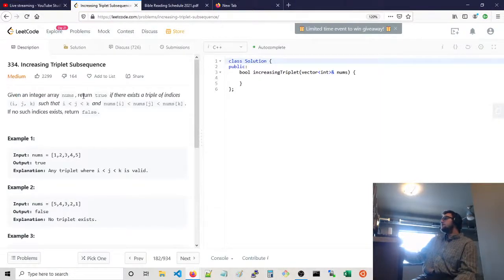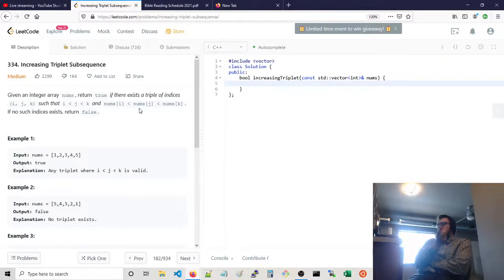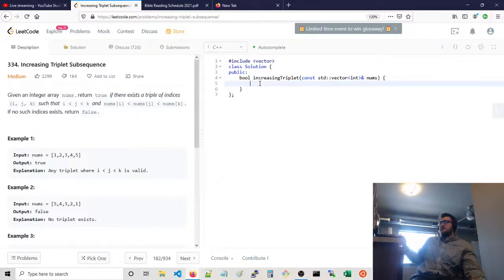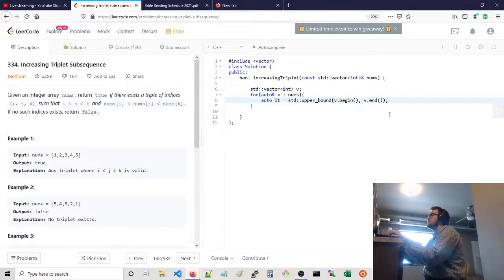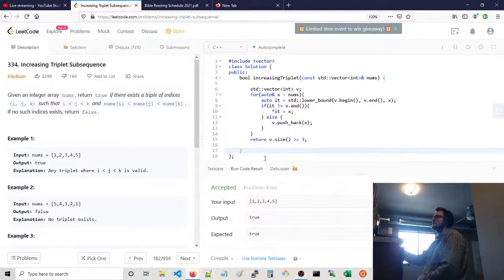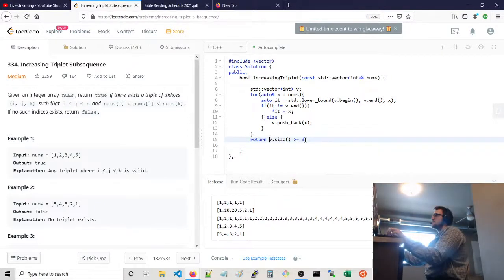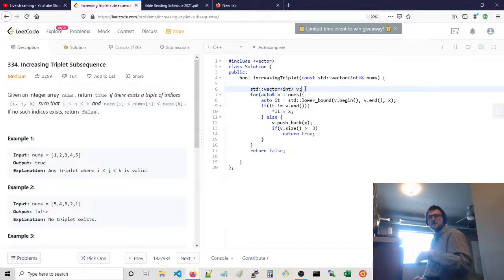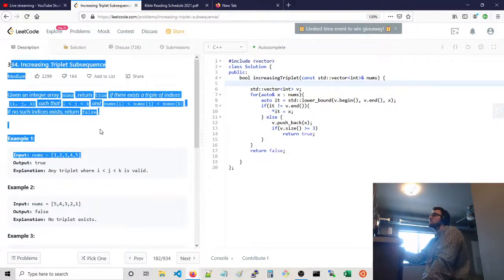Increasing Triplet Subsequence, LeetCode Medium, C++